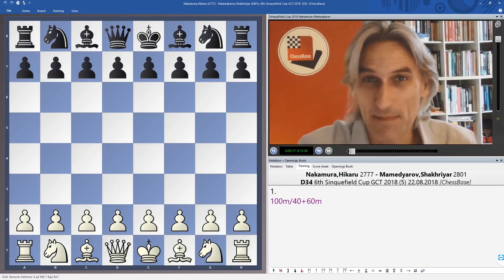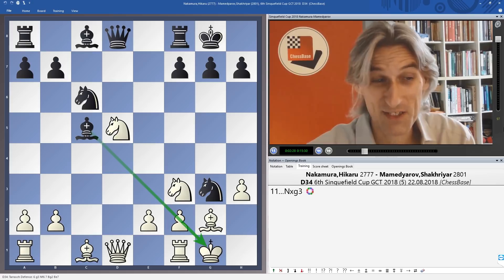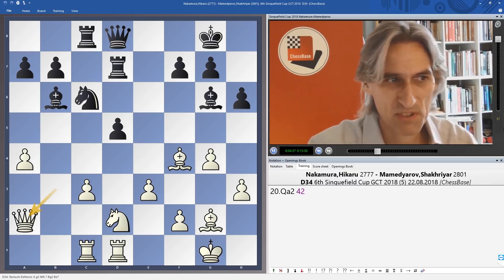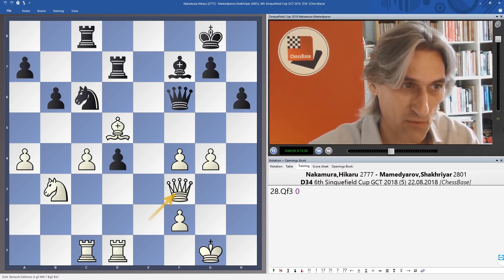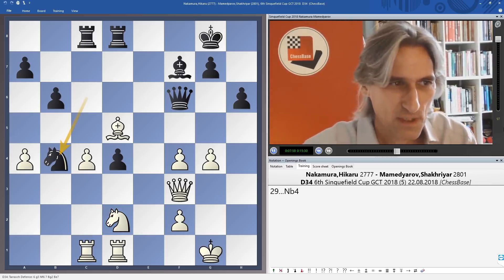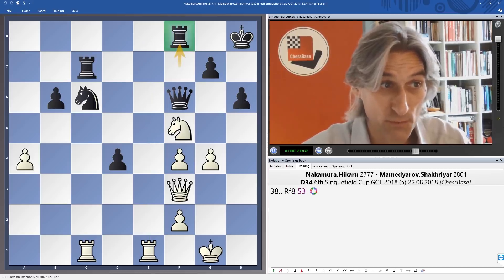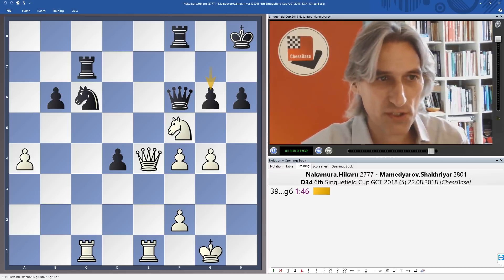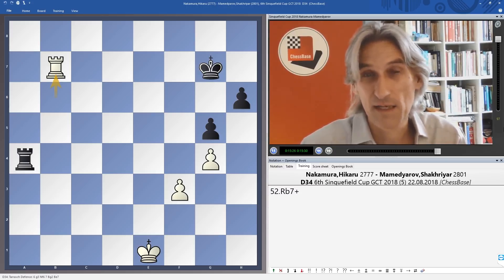Nak v Shak - Nakamura vs Mamedyarov | SINQUEFIELD CUP 2018 Round 5